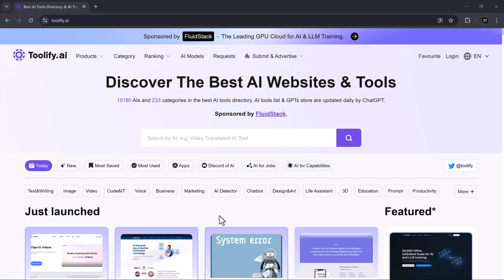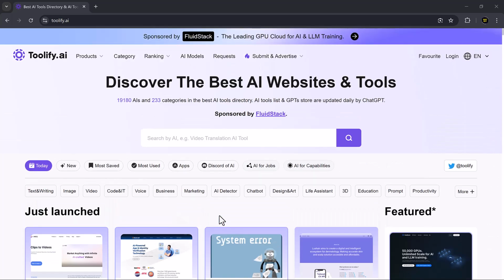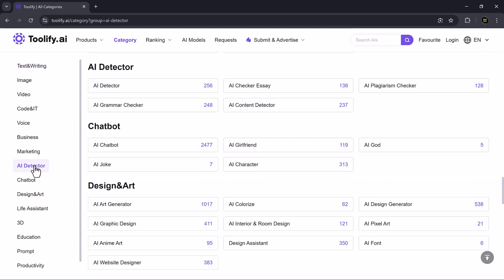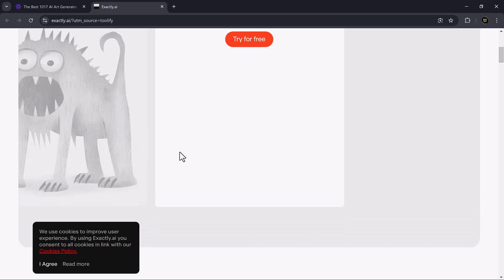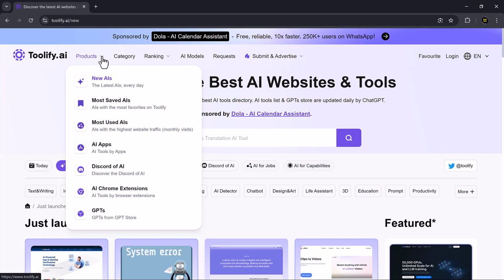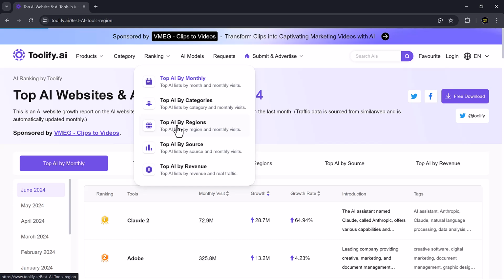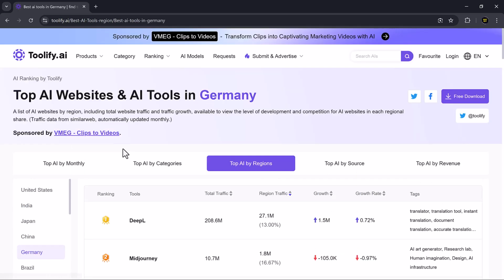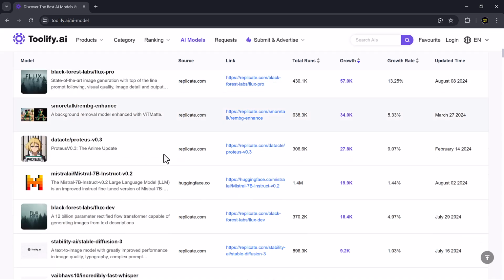19000+ Best AI Tools in one Website | Toolify.ai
19000+ Best AI Tools in one Website | Toolify.ai